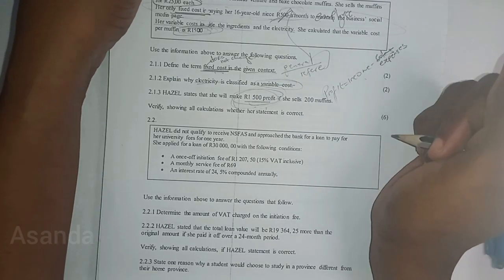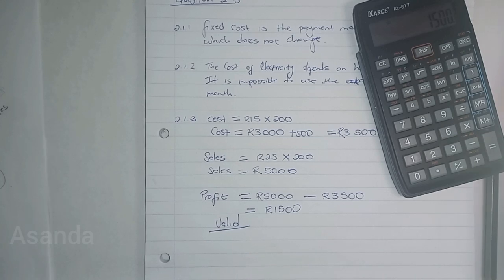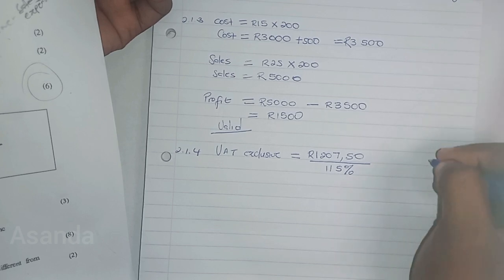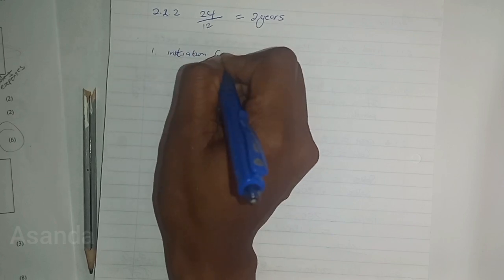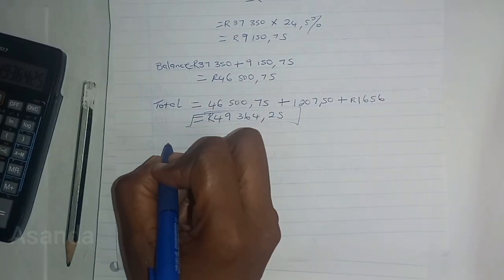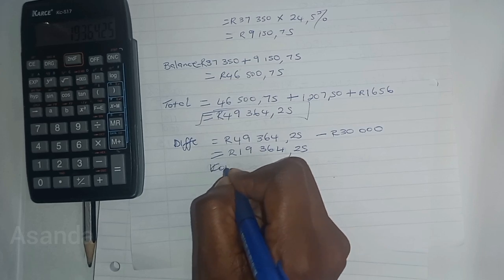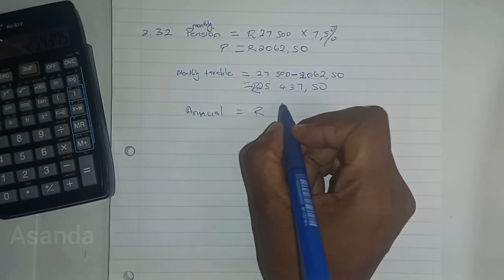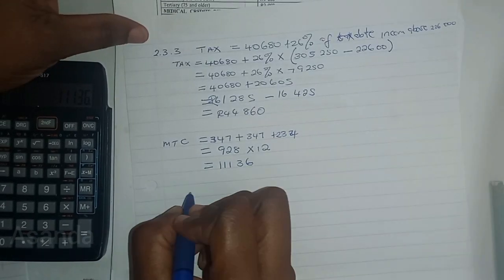mathematical literacy grade 12 paper 1 June 2023 question 2 FINANCE | interest taxation